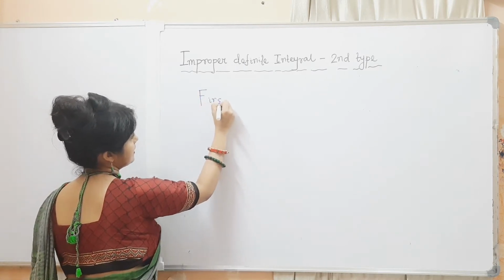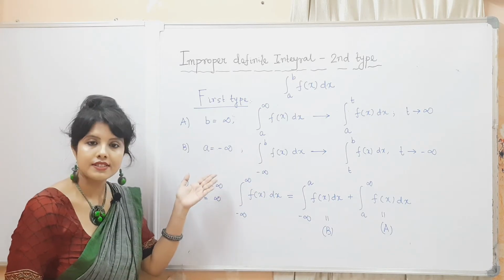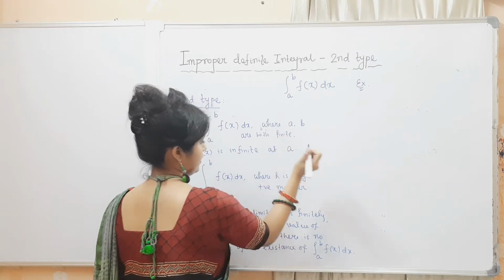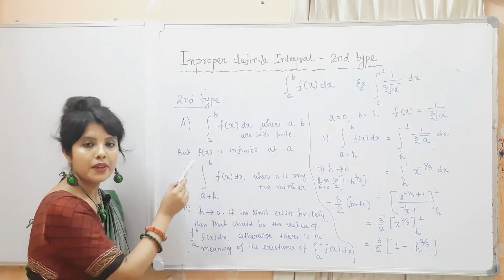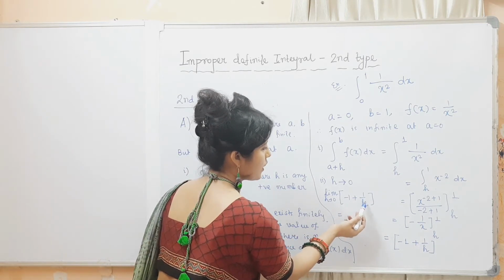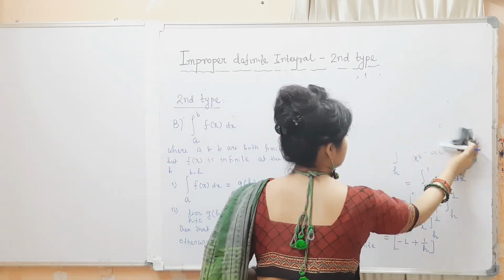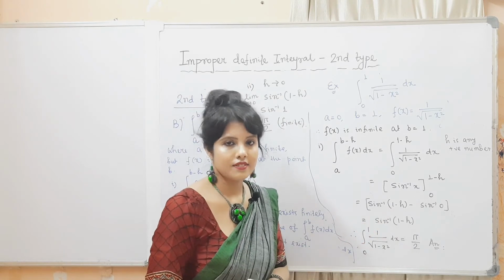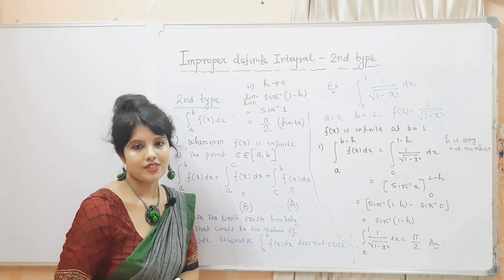Improper Definite Integral: 2nd Type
This video is made for B.Sc SEM III Mathematics General Students